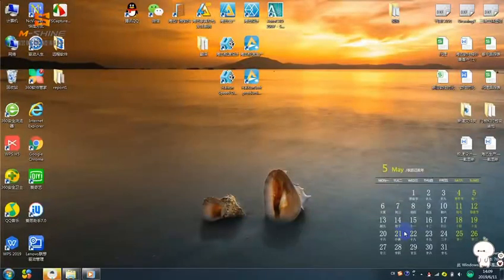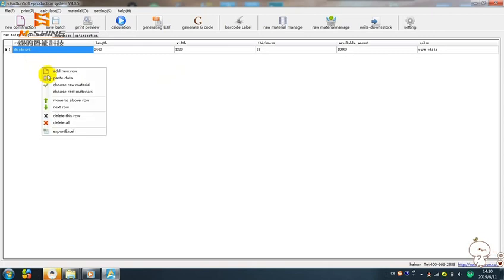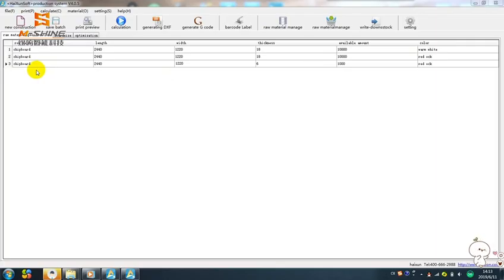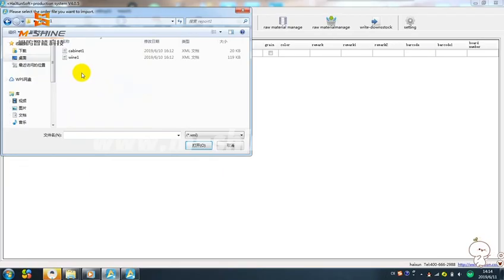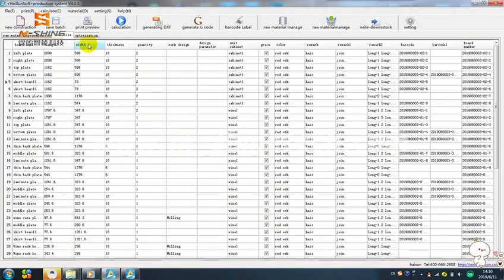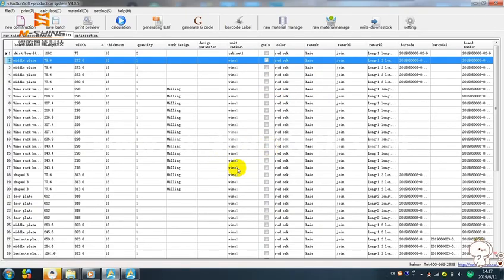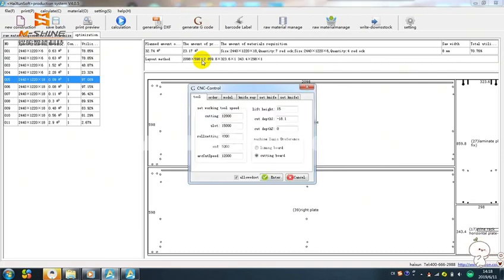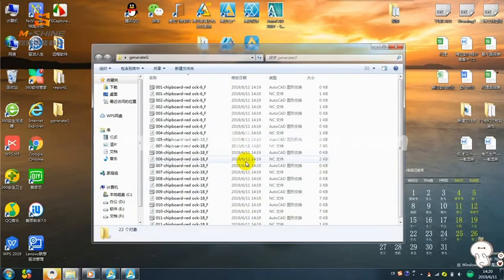Hai Xun Software for design panel furniture by M-shine Tech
Teach you how to use the software.